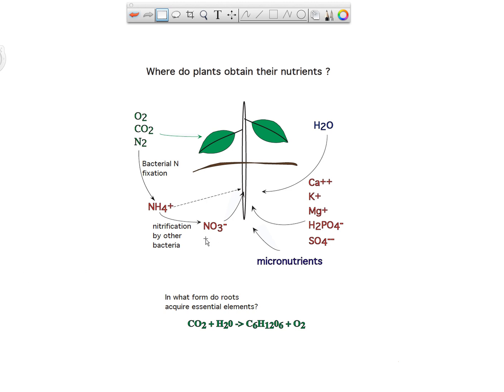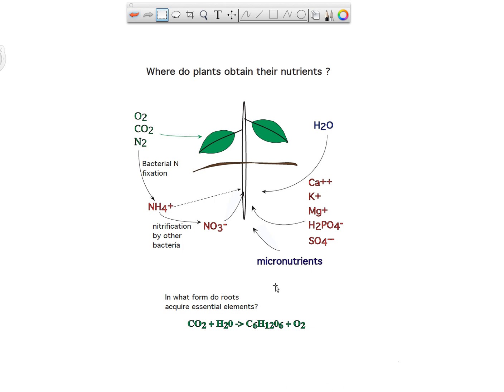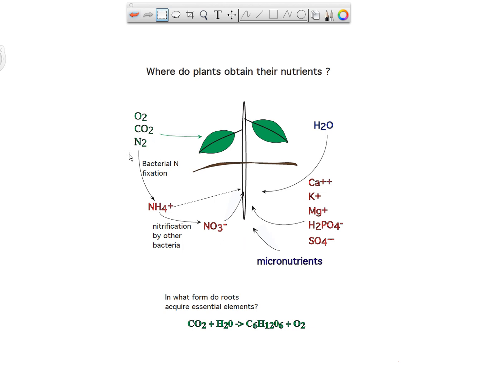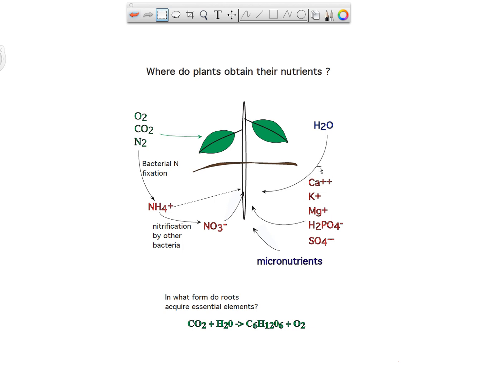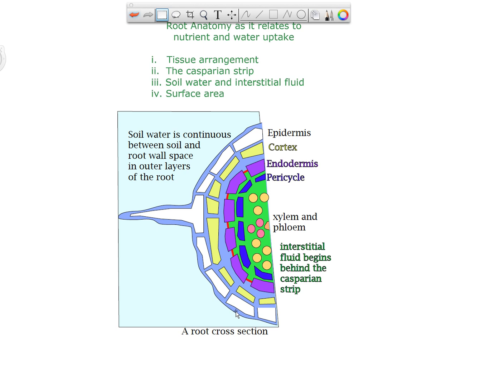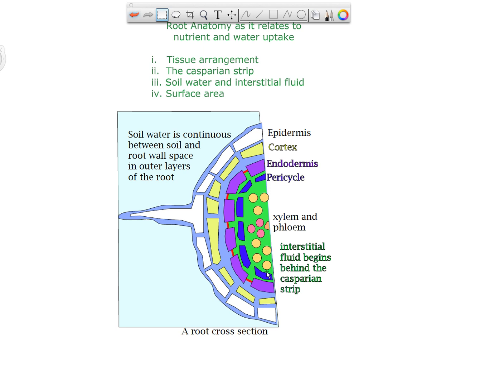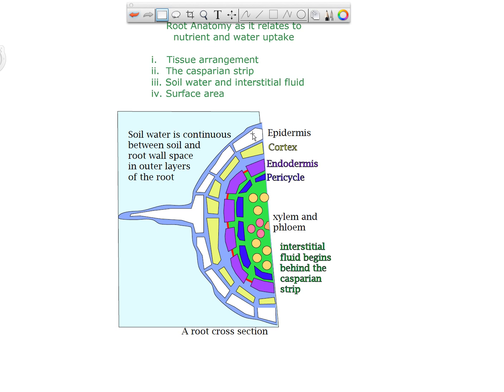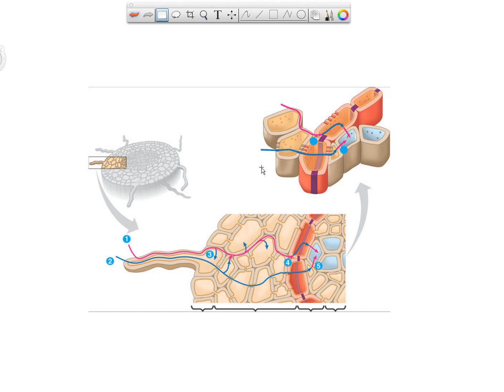plant nutrition 2.mp4